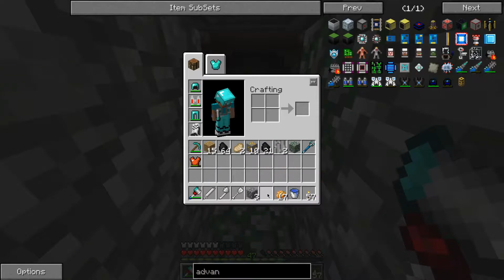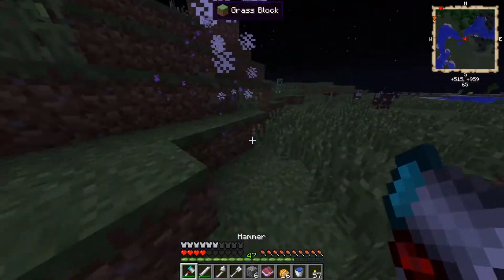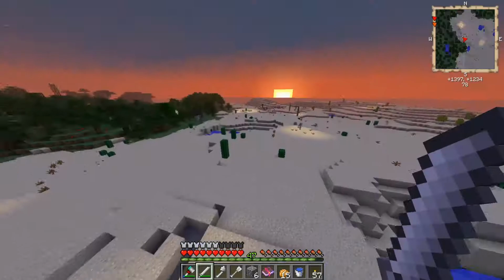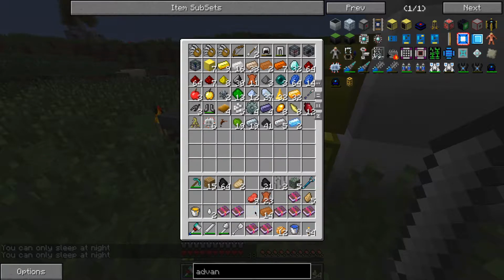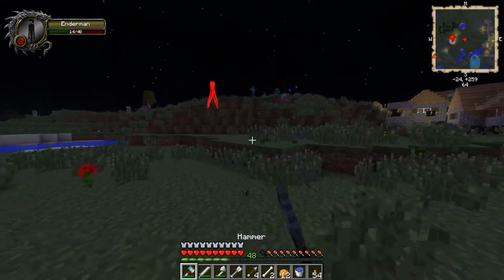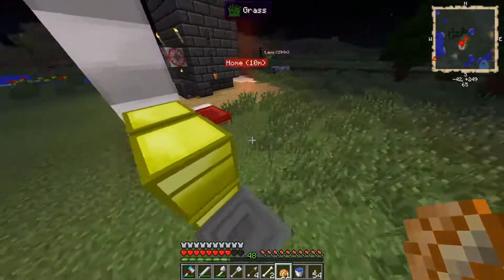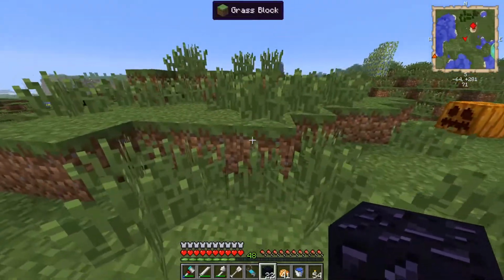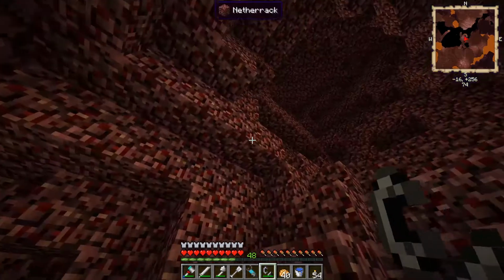We BUILT a GRAVITY GUN!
Gravity gun! Holy crap we got ourselves a gravity gun! This thing is absolutely insane and you'll get to see what it can do if you watch this episode ;) I even show you a little trick to make the gravity gun even more awesome! We also try to continue our search for that darn portal gun... I'm sure we'll find it sooner or later!

I hope you all have a wonderful day today and you all are awesome!!!